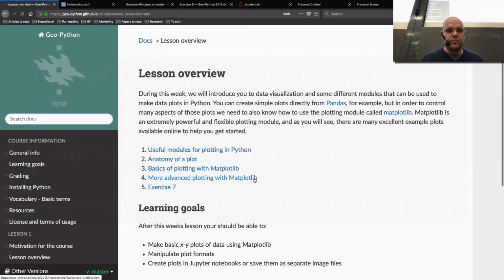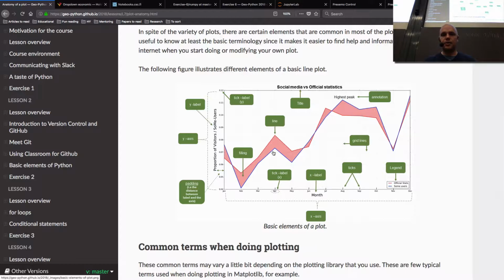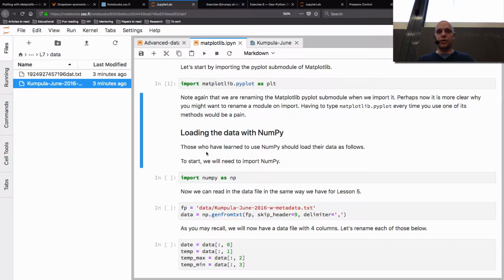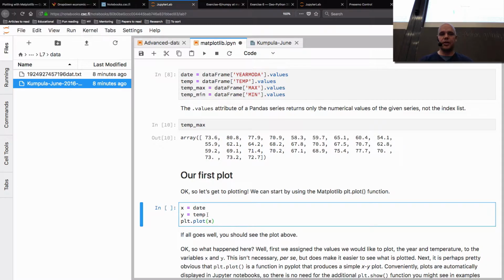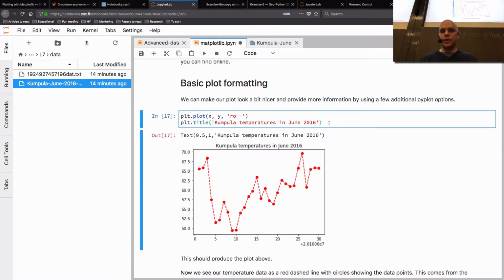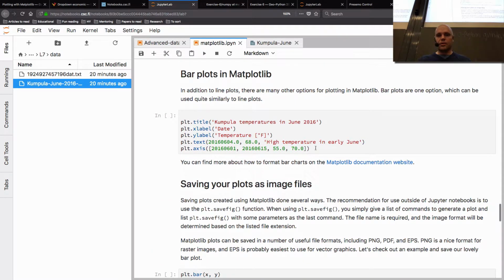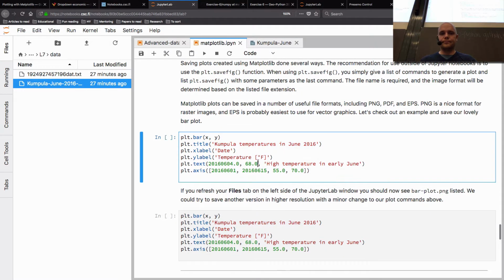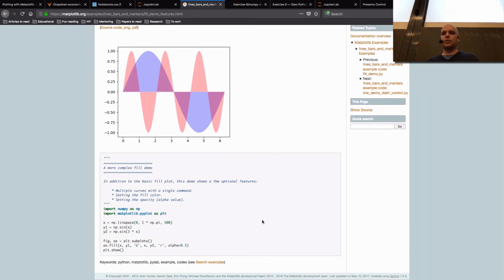Geo-Python Lesson 7.1 - Plotting in Python, Introduction to Matplotlib